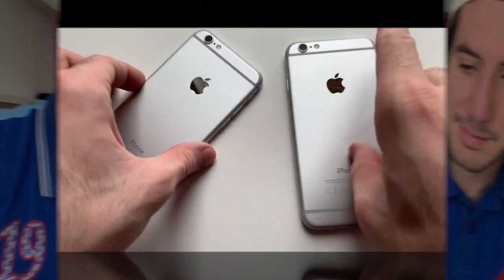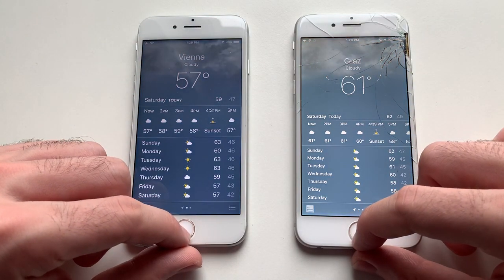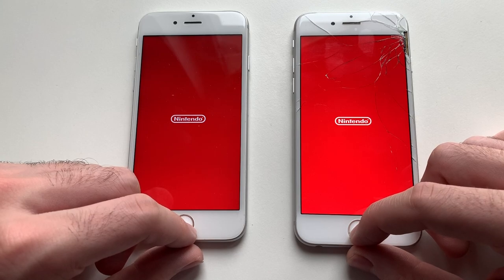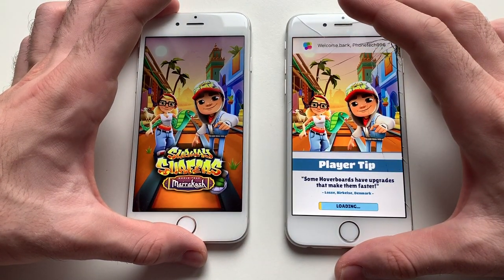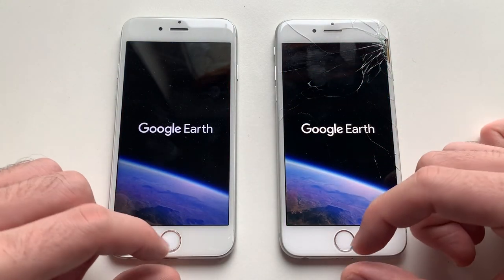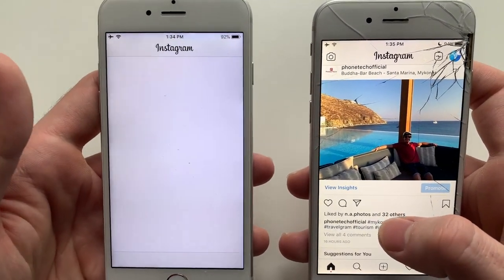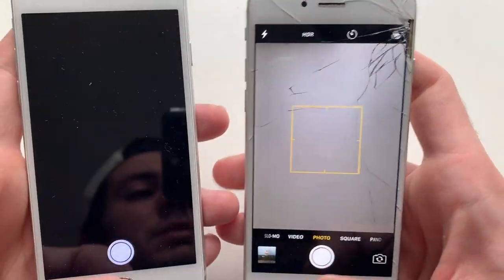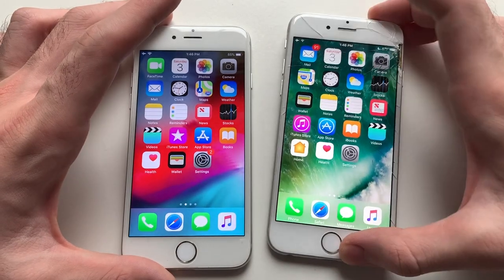iPhone 6 iOS 12.1 vs 10.3.3 ! Speed Test!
Hey guys!
In this video I will be comparing the official iOS 12.1 to 10.3.3 on the iPhone 6 so enjoy it ! Ram management is better on iOS 10, cpu is about the same , gpu is better on 10.3.3 and battery life as well sadly .